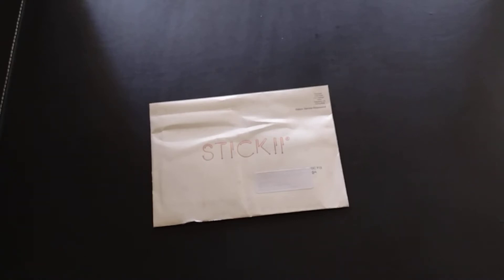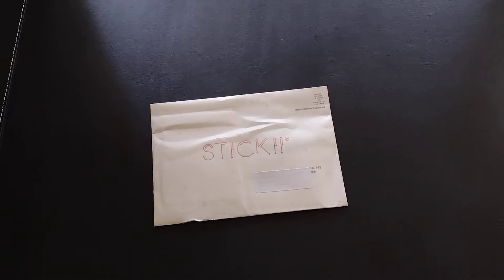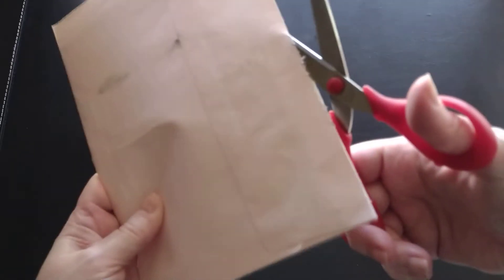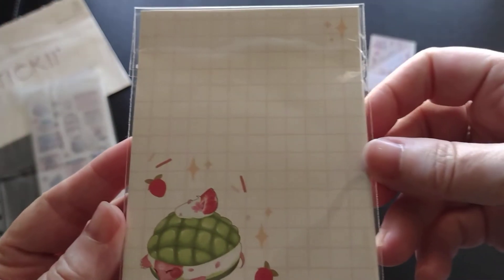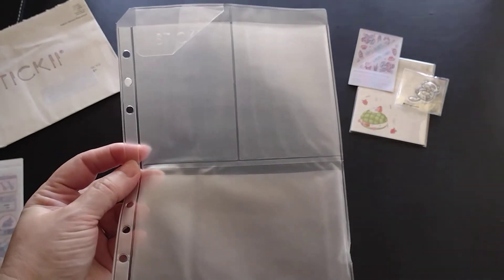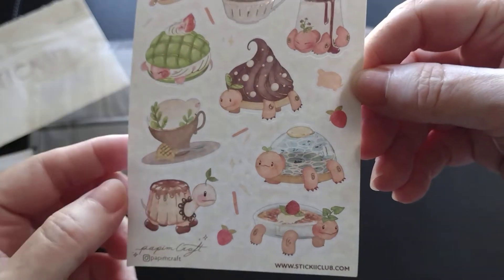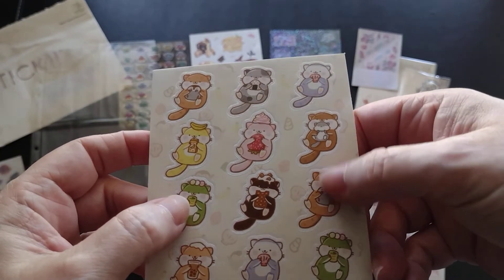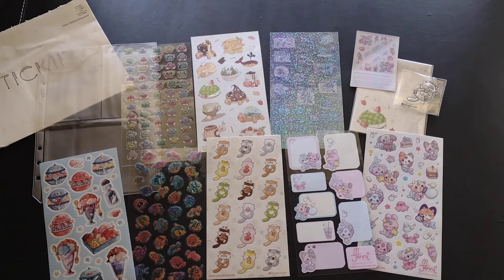June 2022 Stickii Subscription Box Unboxing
Unboxing of my shipment for the Stickii Subscription Box through Cratejoy. This one is for June 2022.